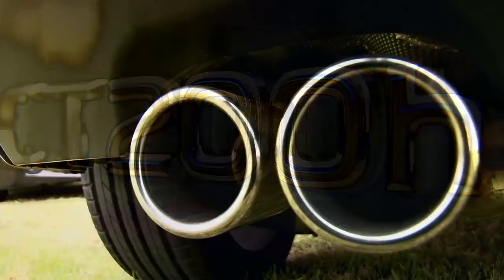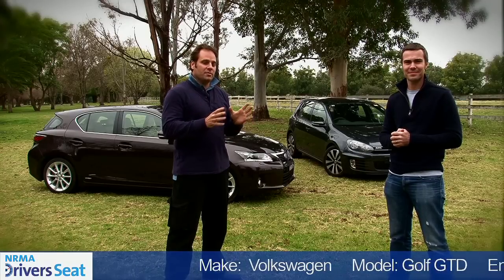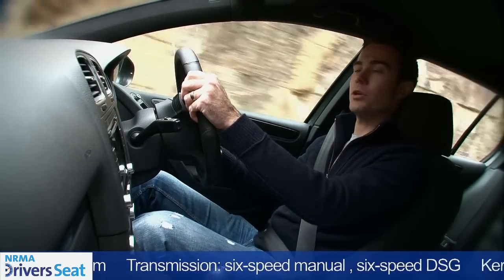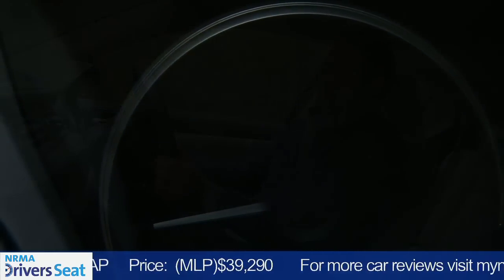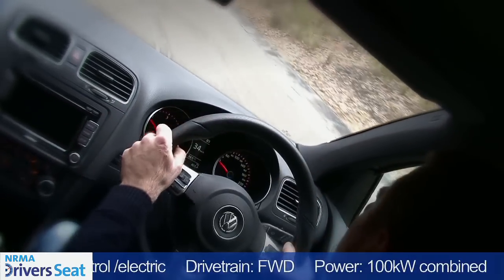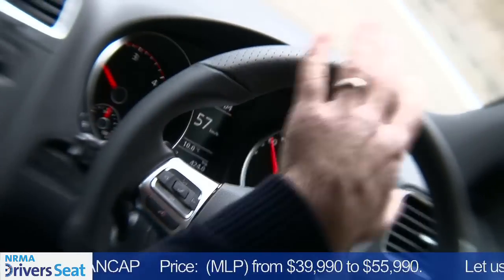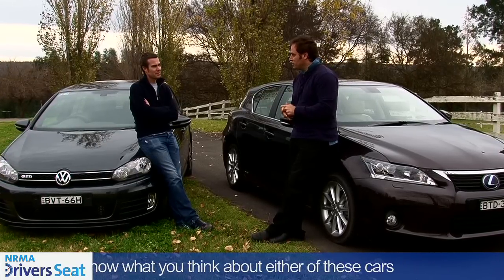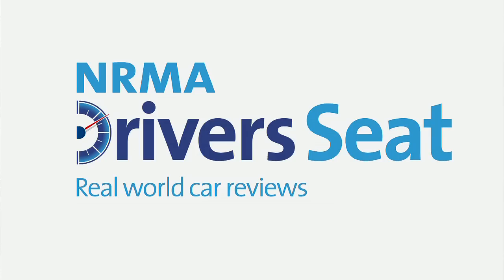Lexus CT200H vs VW Golf GTD | NRMA car comparison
NRMA's car comparison of the Lexus CT200H vs VW Golf GTD. Watch as these two hot hatches battle it out to see which car is the best and greenest.